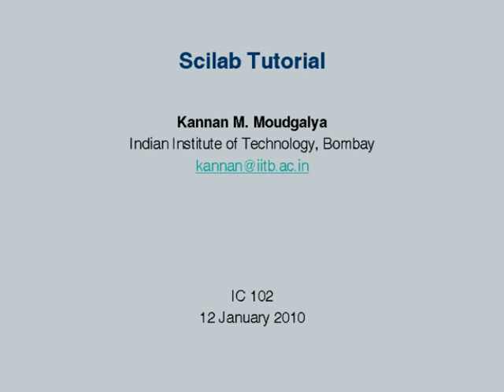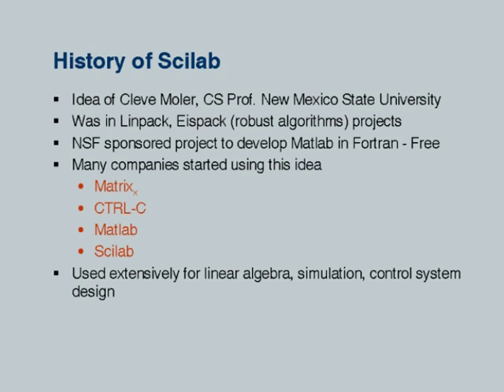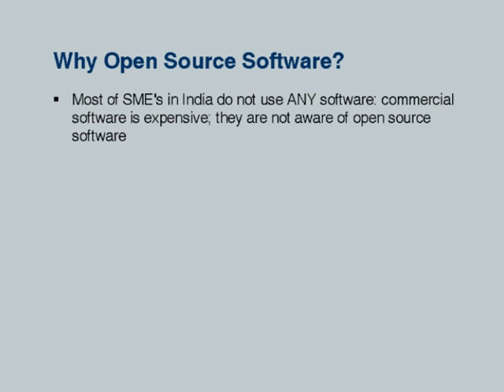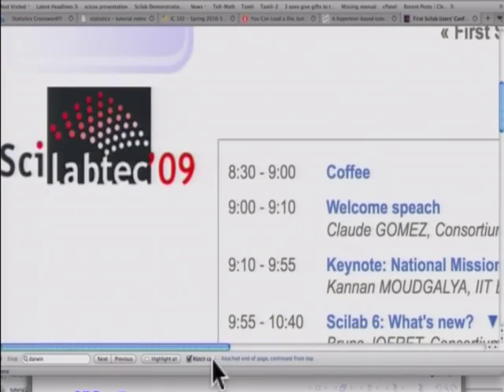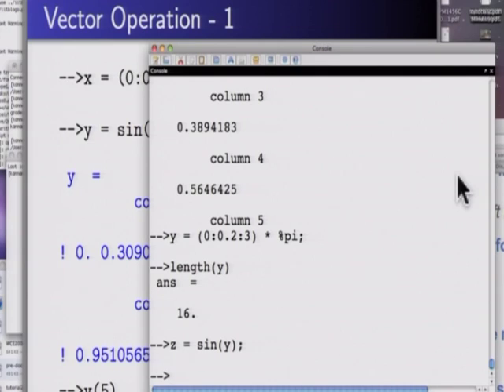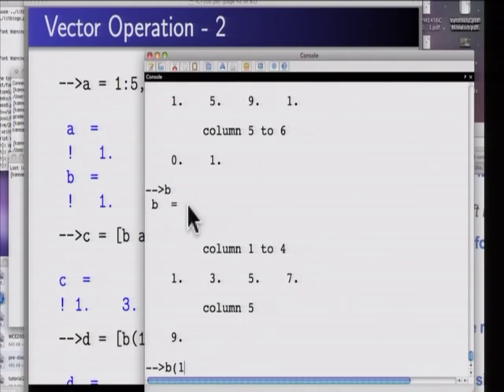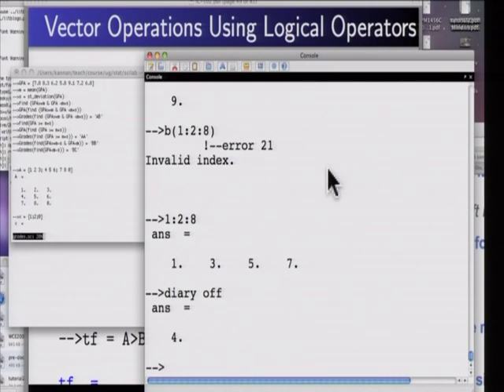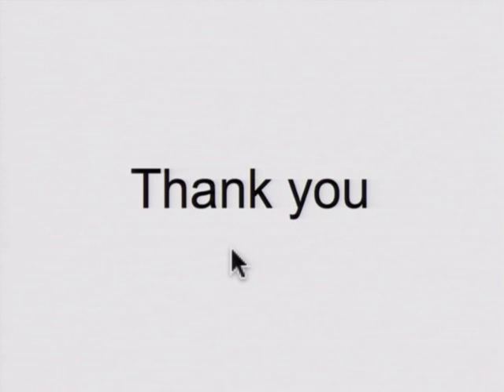IC102 LT1 Scilab Tutorial